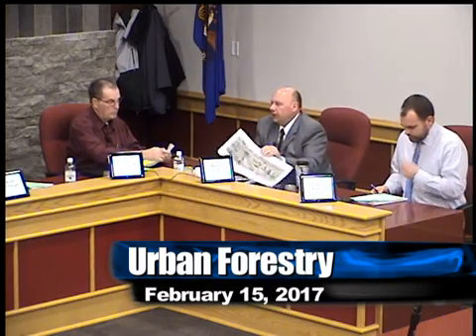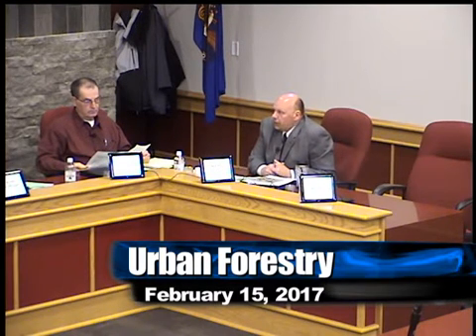Urban Forestry - February 15, 2017